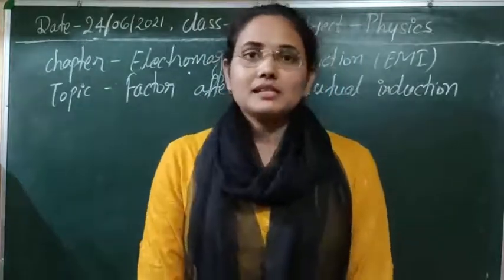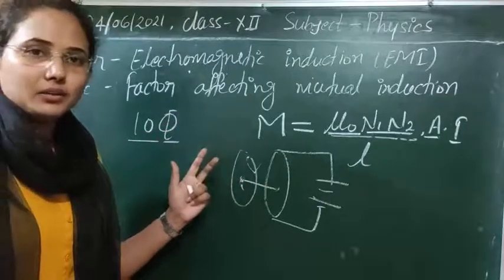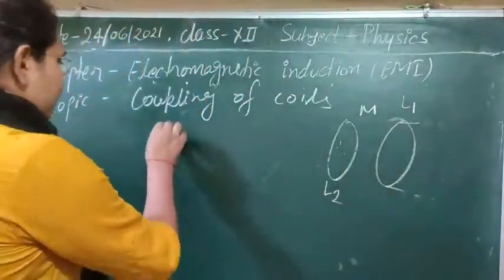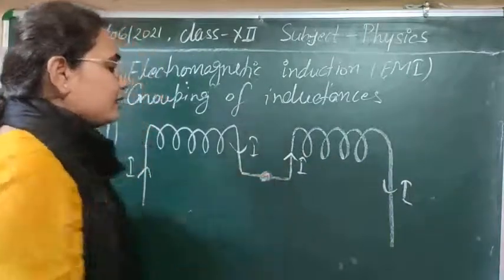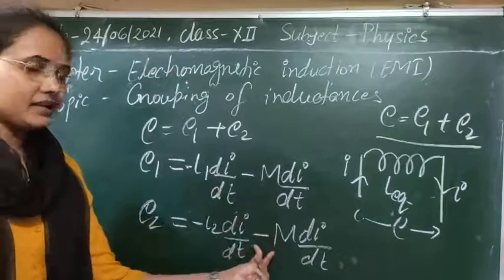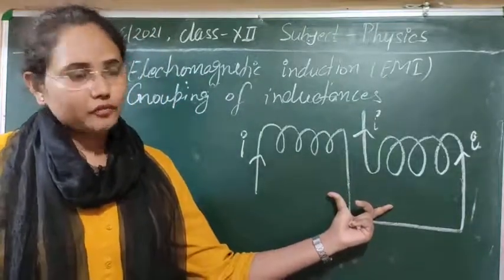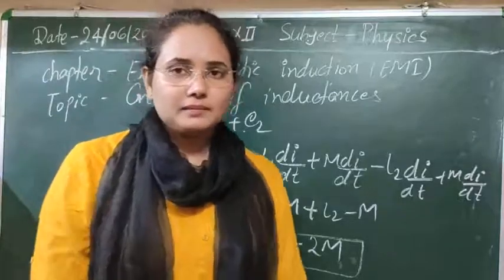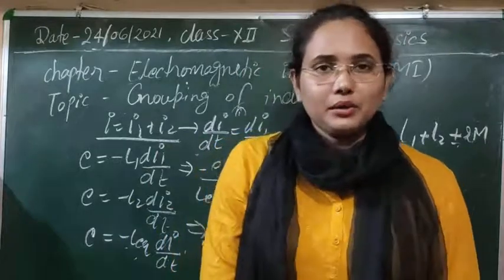Class XII Physics 24-06-2021 by Ankita Verma, Electromagnetic induction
Class XII Physics 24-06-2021 by Ankita Verma, factors affecting mutual induction, grouping of inductors in series and in parallel